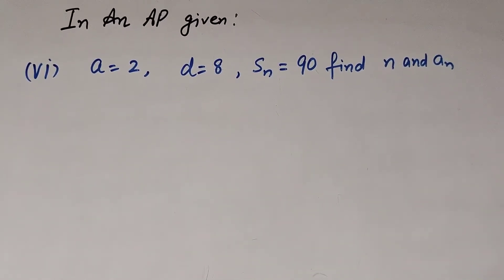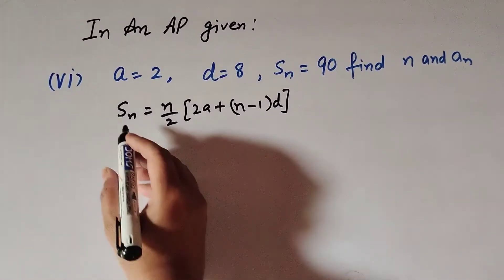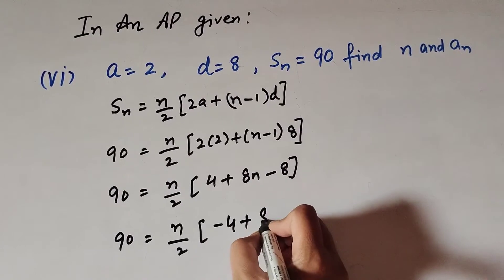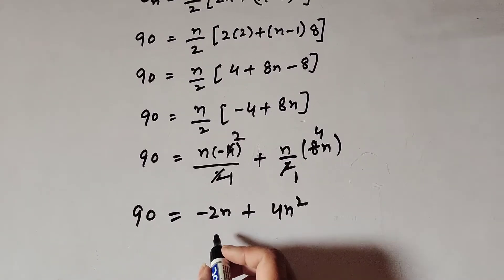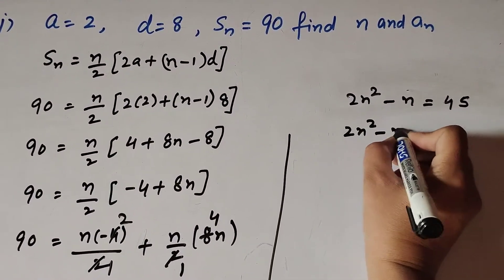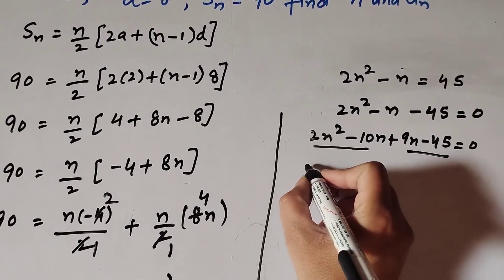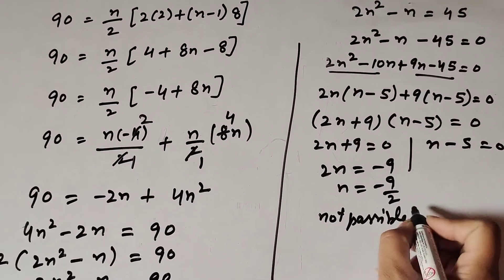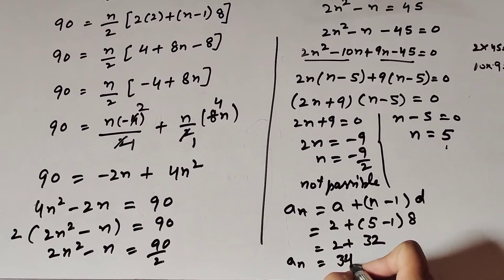In an AP a= 2, d= 8, sum of n number of term = 90 find n and nth term| Its Study time| ex 5.3 cl 10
Book NCERT
Ex. - 5.3 - 3 (vi)
a = 2, d= 8, sum of n term = 90, find n and nth term of AP

Thanku.